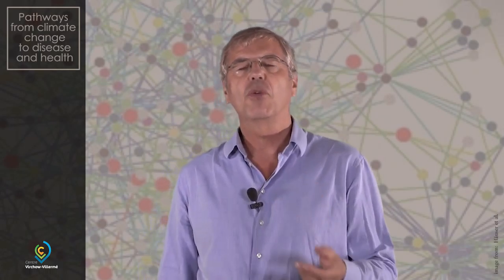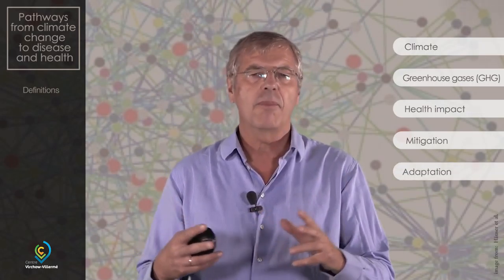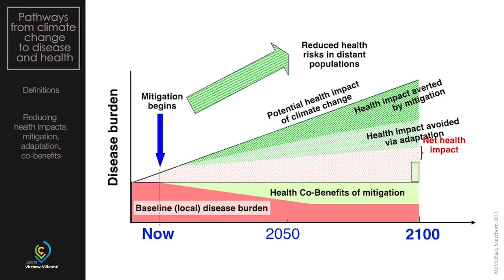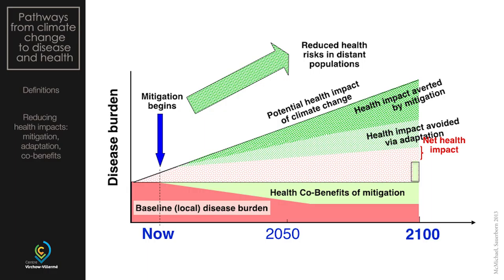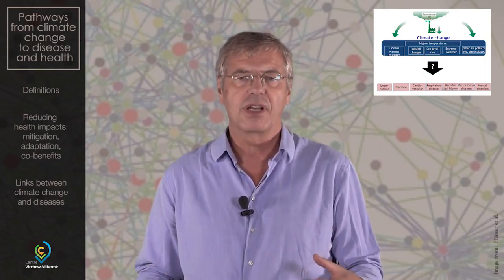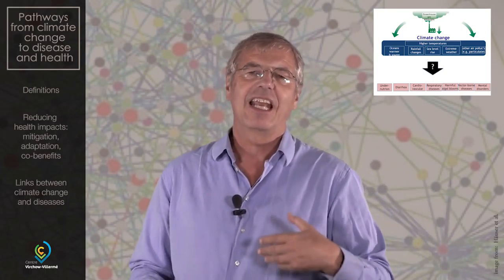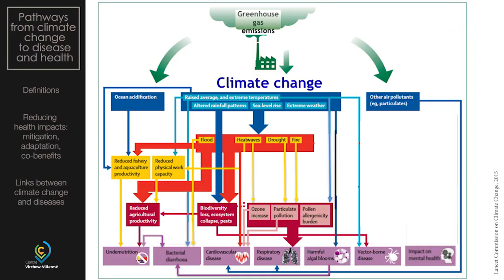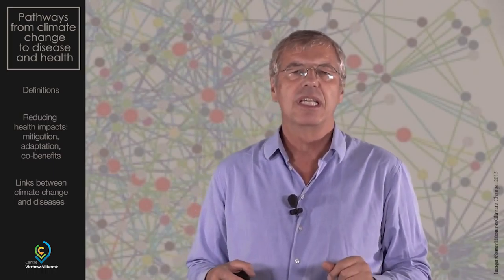Pathways from climate change to disease and health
MOOC: Climate Change and Health on iversity.org
Professor Rainer Sauerborn, Heidelberg Institute of Public Health